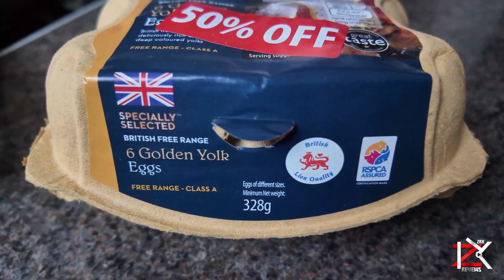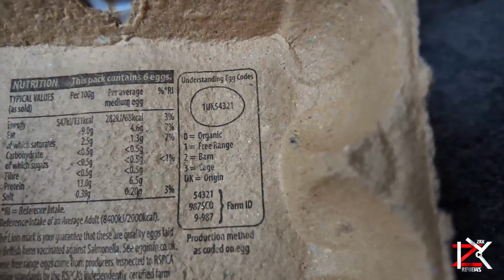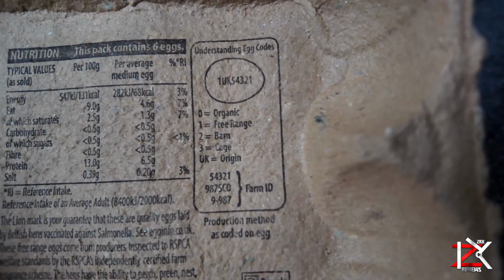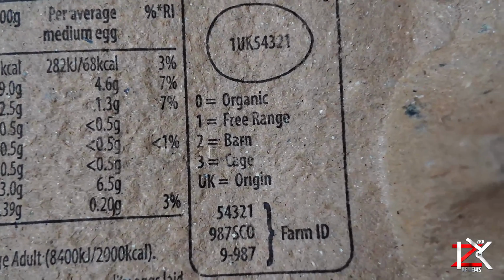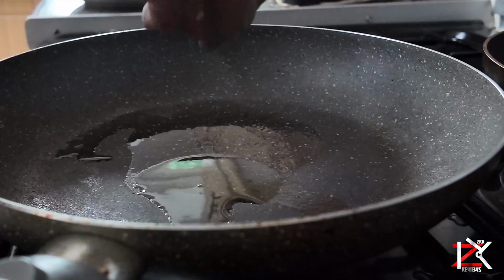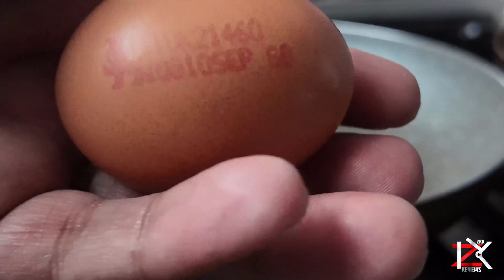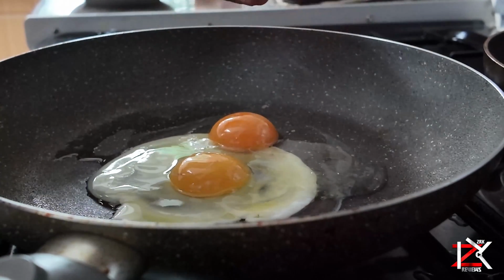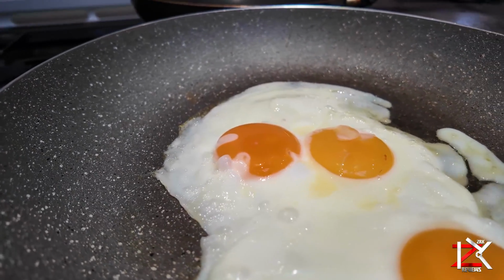How To Know The Egg Codes - Golden Free Range Eggs vs Caged Eggs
trust me guys try out the free range or organic golden yolk eggs at least once as a fried egg with a runny yolk and you'll know the difference.